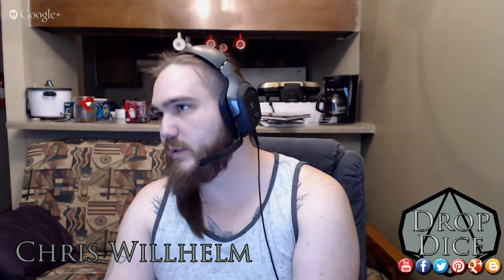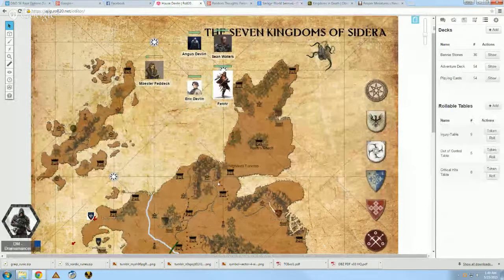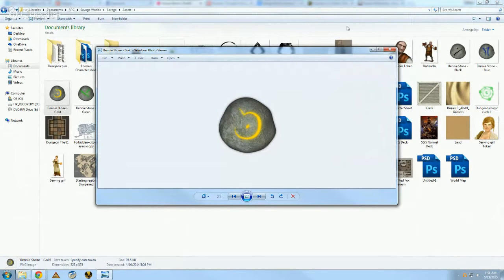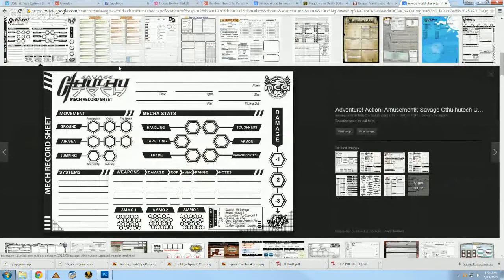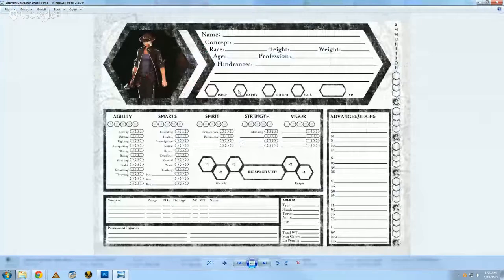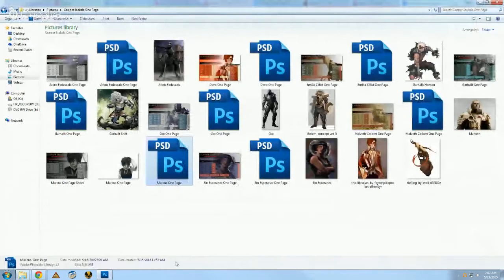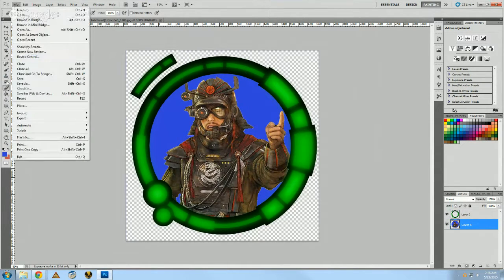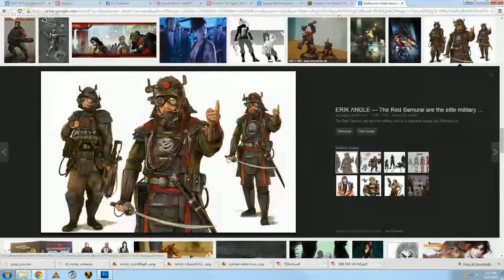Random Thoughts: Personalizing the Game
So I felt like doing a video talking about personalizing games. I think whenever the mood strikes me to make a video I will make it part of the Random Thoughts Series.

This time I am talking about customizing and personalizing a campaign to fit your needs and increase player buy in.